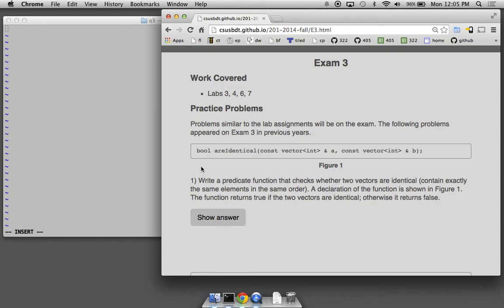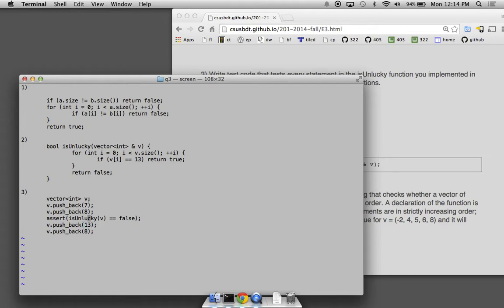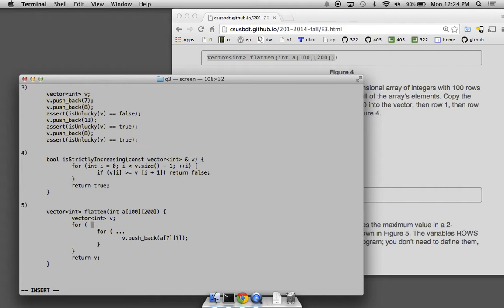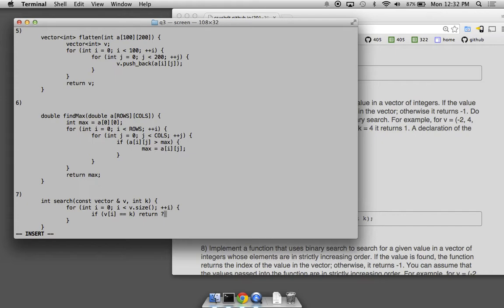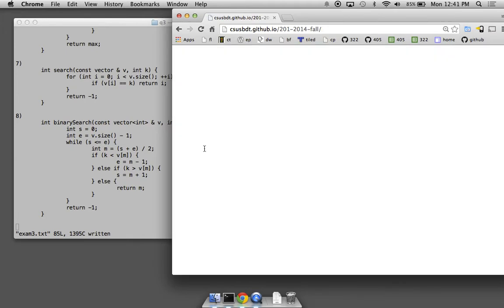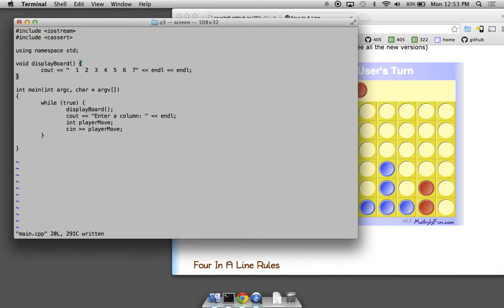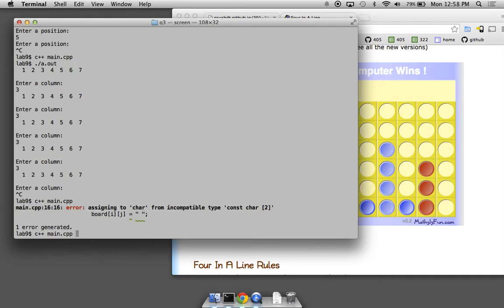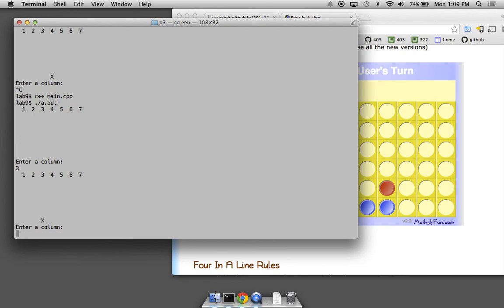CSUSB CSE 201 2014-11-24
Recorded lecture from the following class:
Topics: Exam 3 example problems, start of Lab 9